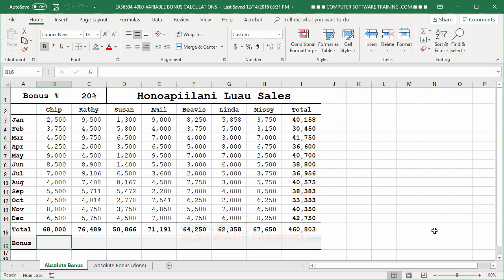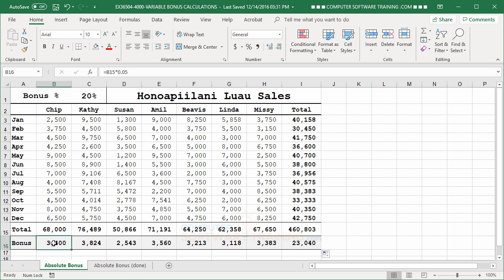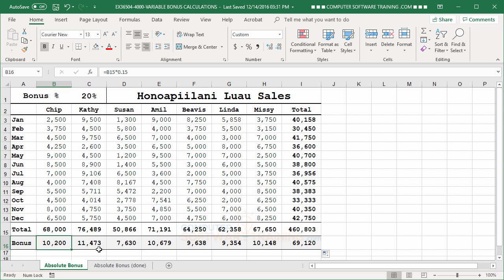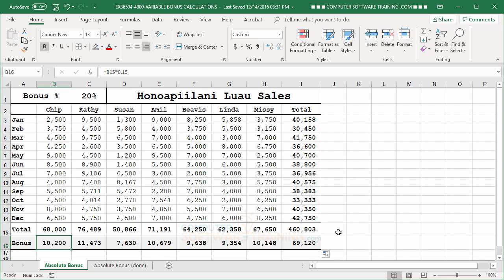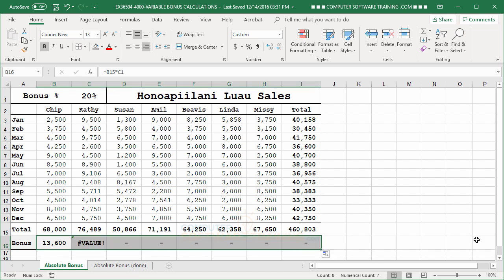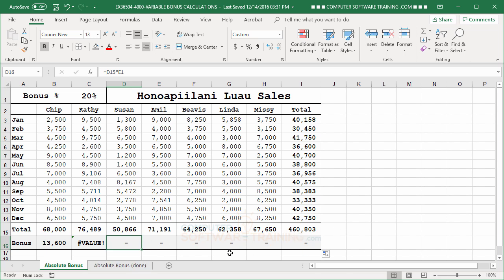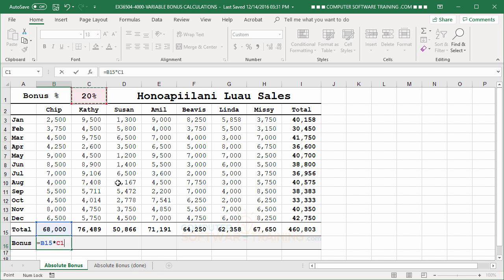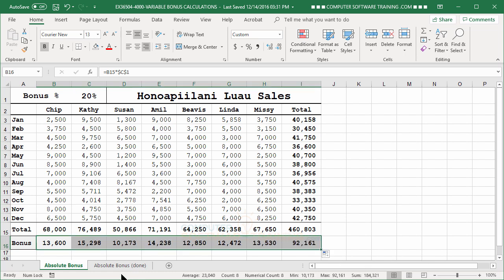EX-04-21 – Variable Bonuses with Anchored Logic: Role-Based Payouts Using Absolute References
This lesson shows how to use Excel formulas to create flexible bonus calculations that adapt to different roles, tiers, or performance categories — all while reinforcing the power of absolute referencing for cleaner logic. Instead of flat bonuses, this worksheet uses variable multipliers applied to each individual’s base amount, with anchored references ($) ensuring those rates stay locked even as the formula is copied across rows. Using basic Excel formulas, we multiply base earnings or sales by a fixed role-based bonus rate, then carry that logic down the sheet without breaking links. These simple Excel formulas create a dynamic, audit-friendly system where any changes to the bonus rate column instantly cascade across all recipients. Whether you’re building bonus structures for departments, product categories, or experience levels, this approach keeps the logic centralized and the calculations consistent. With Microsoft Excel formulas enhanced by absolute referencing, you reduce errors, streamline auditing, and speed up maintenance — no fragile formulas or duplicated logic needed. As a bonus, we show how to add in Excel formula logic that flags outliers (like excessively high payouts) for additional control. This technique blends clean math with structural best practices — one of the most valuable lessons in the EX-04 series so far.
📊 Explore Our Complete Excel Course Lineup